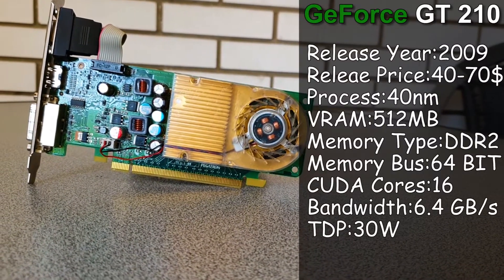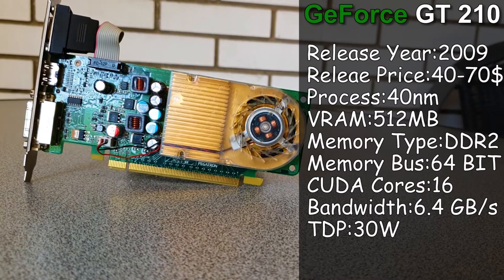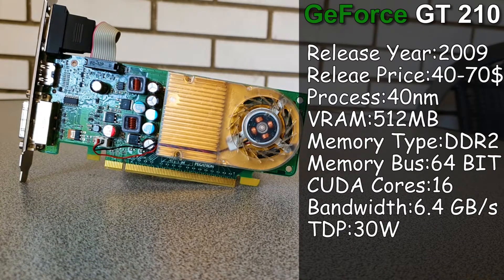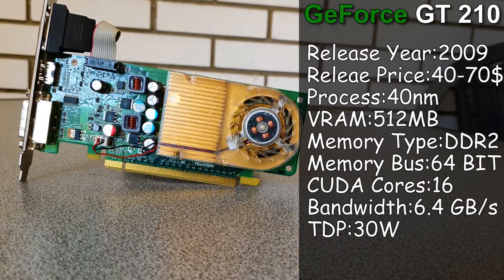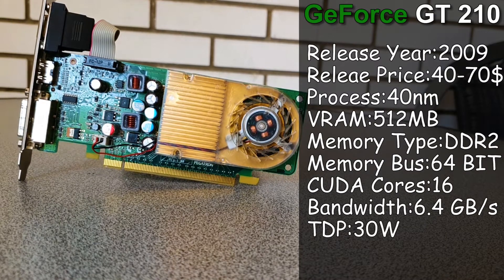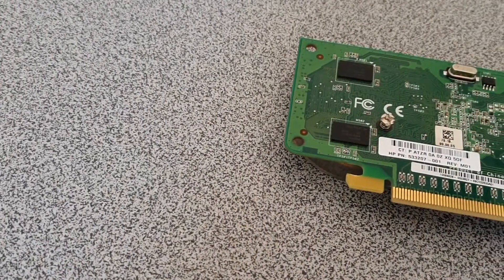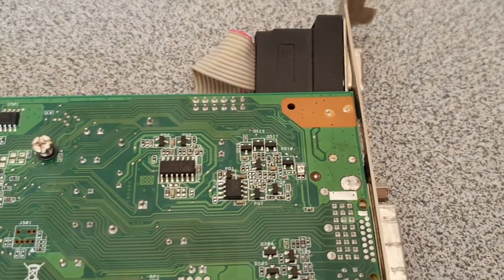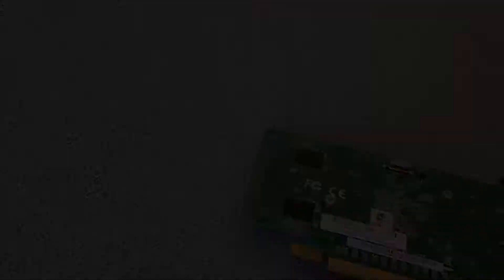GeForce GT 210 in 2021 | The Worst GPU Ever vs "Modern" Games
The  GT 210, a lot of words have been spoken about it in the past decade, most of them negative...
As we now entered a new decade i decided to take a look back at this MONSTER from 2009 and try it out in a few esports titles that this card still can launch.
Of course there are a lot of older games that would run on this GPU, but i supose you already know that, so i decided to test it in some modernish and more popular games instead, hope you enjoy it!

PC SPECS:
CPU-AMD RYZEN 5 1400
GPU-Pegatron GT 210 512mb
MOTHERBOARD-ASUS A320M-K
OS-WINDOWS 10 PRO 64-BIT
RAM-2X4GB CRUCIAL BALISTIX DDR4 2400MHZ